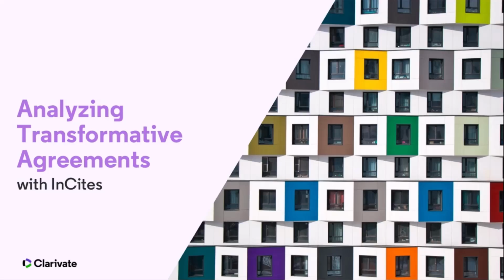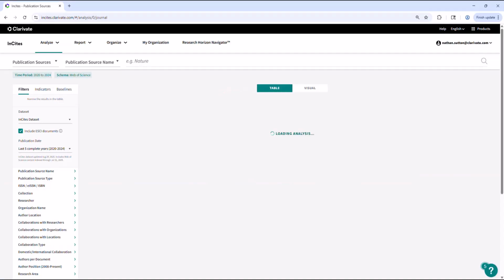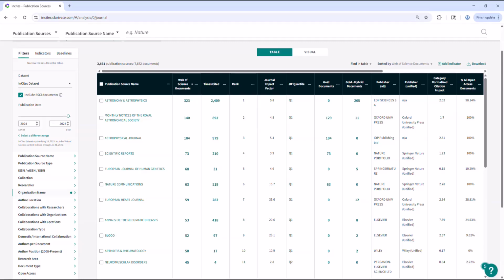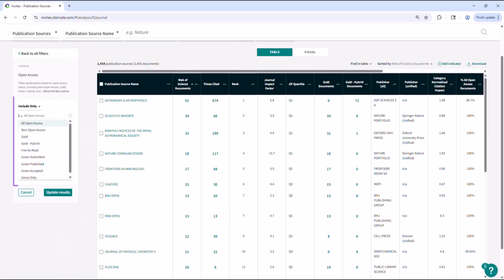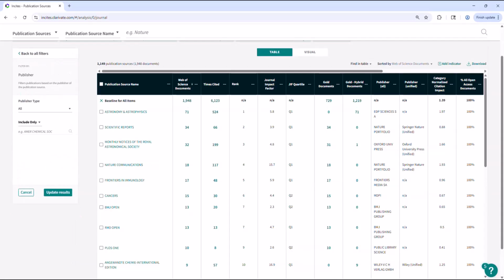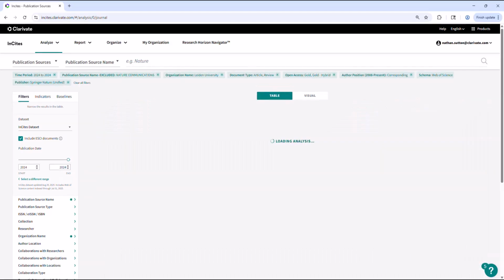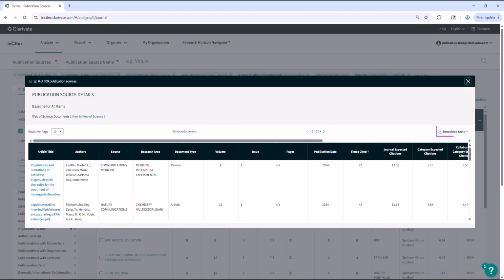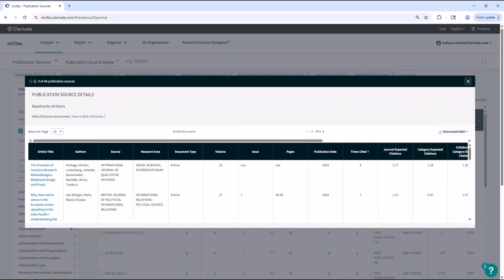Analyzing Transformative Agreements with InCites